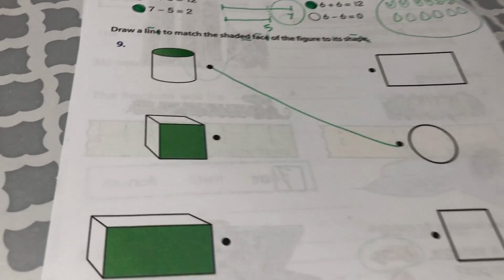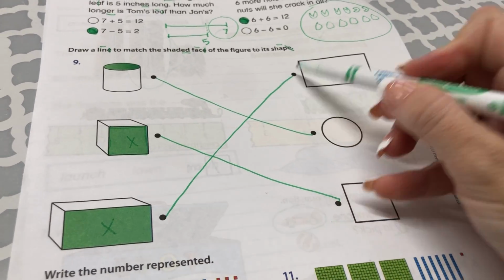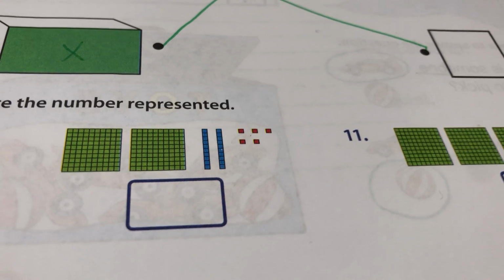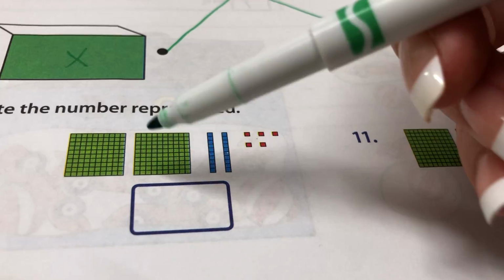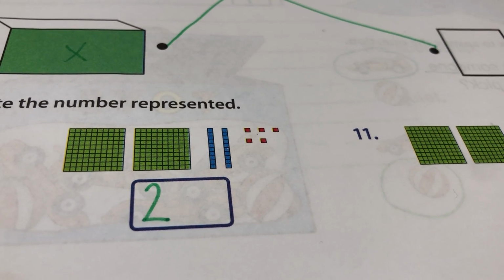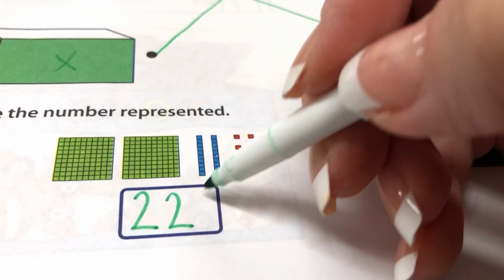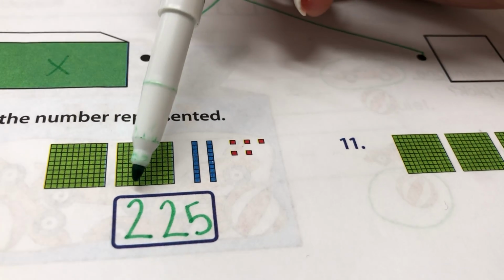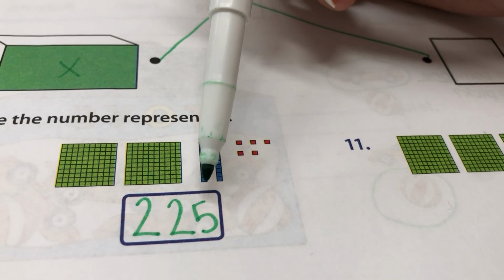March 31, 2020